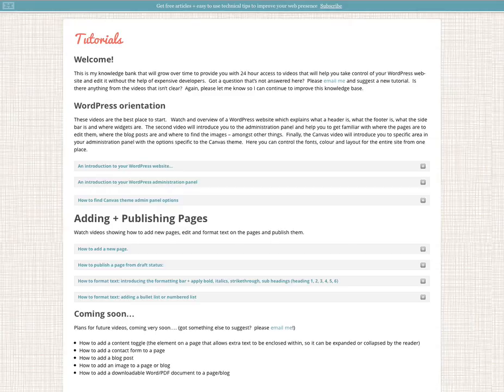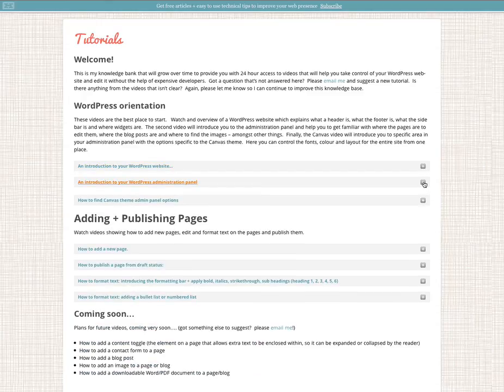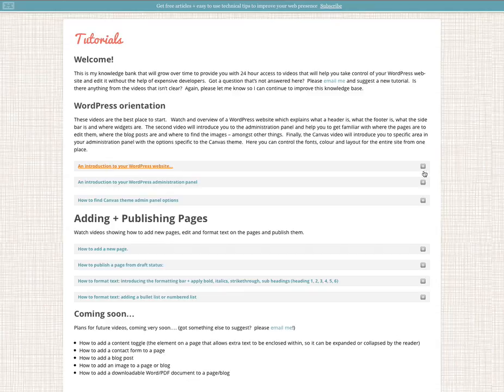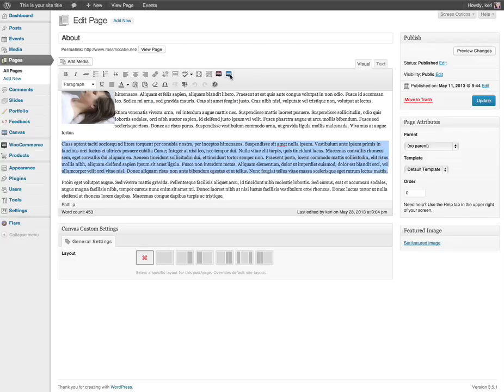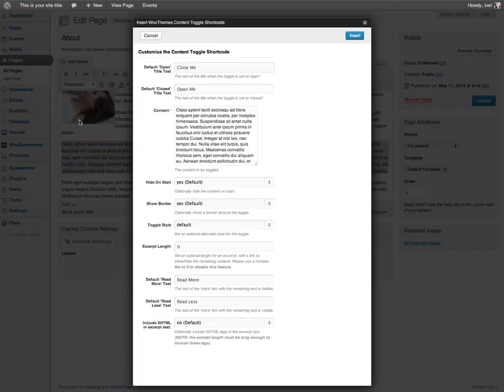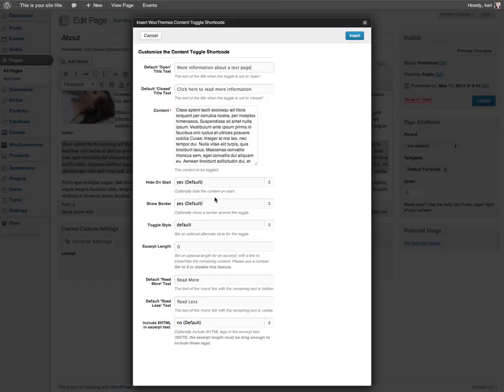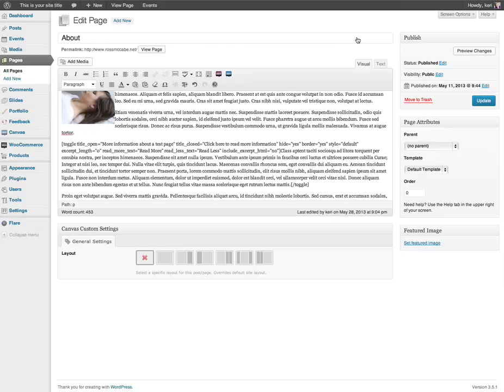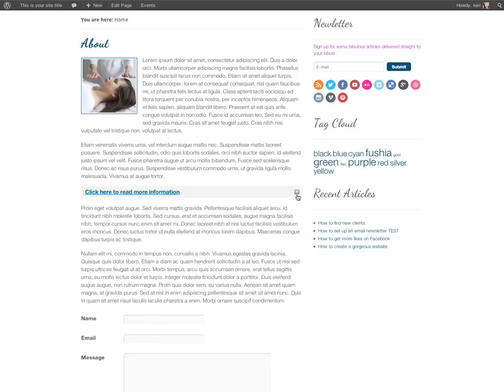Wordpress: How to add a content toggle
This tutorial describes what a content toggle is, and how to add and delete one.